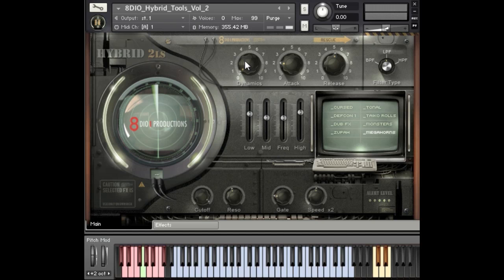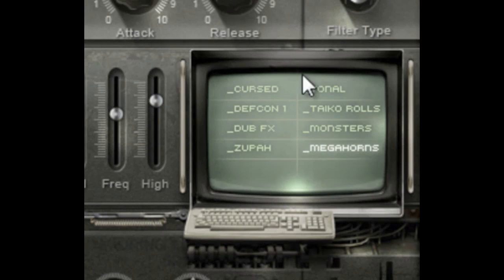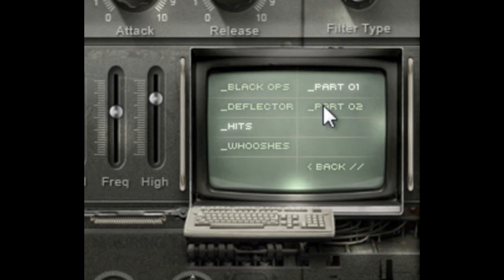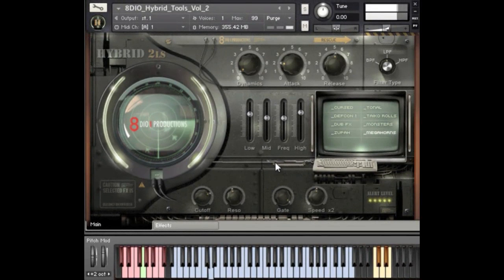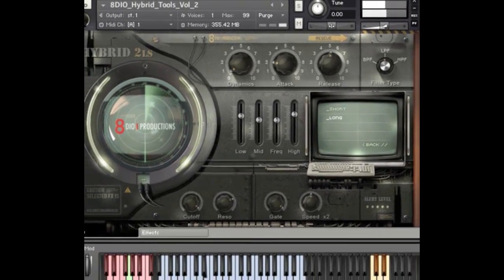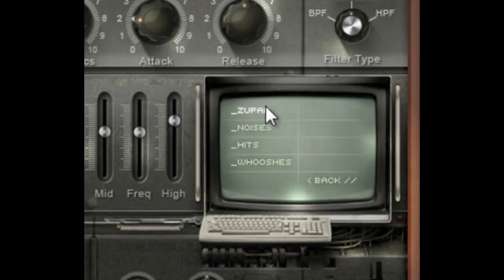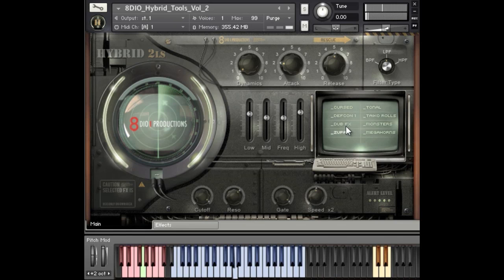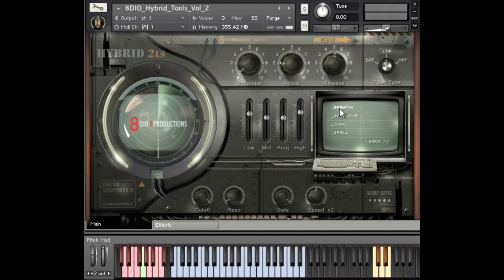8Dio Hybrid Tools Vol. 2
This video shows the software instrument: "Hybrid Tools 2" by 8Dio.

Hybrid Tools Vol. 2 is the next evolution in contemporary musical sound design -- a tool created for both composers and sound designers. The tool is specifically designed to give you that hybrid/modern sound to your compositions. The instrument contains a variety of core banks from the biggest mega-horns ever made to our new psychological signature sounds that just burns in your brainstem. We created some insanely big percussive rolls, which are awesome for transitions and a cool assortment of those trendy Dubstep Trailer FX. We also added fresh wooshes, risers and slamming hits that all have that strong, cut-through, sound used in trailers. In addition we added a massive collection of cursed sounds -- ideal for dark scoring and horror trailers -- and new categories such as hybrid drones, hybrid noises and ultra big drumkits.

You will also find tonal elements, synth basses and manipulated choral effects, manipulated roaring vintage race cars that sounds unbelievably cool. Hybrid Tools Vol. 2 also contains a new category known as Defcon, which contains a massive amount of never-thought hybrid sounds.